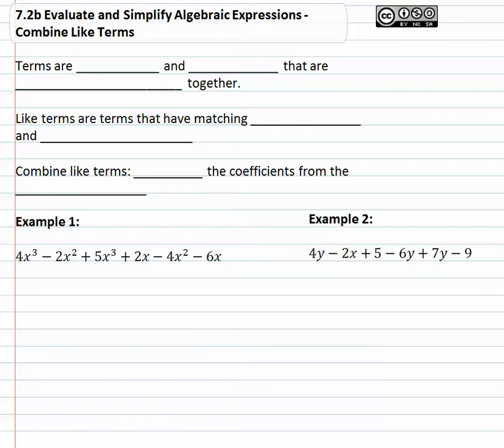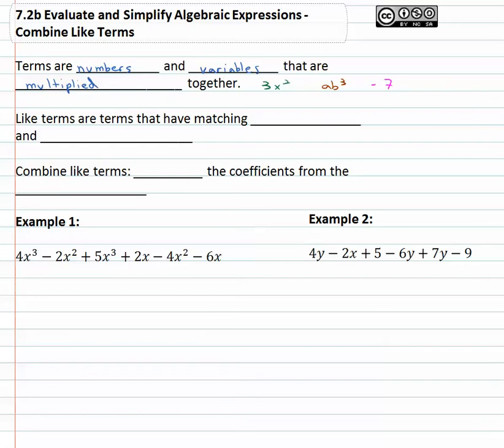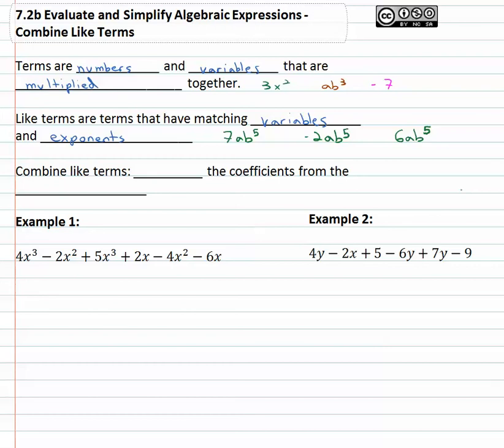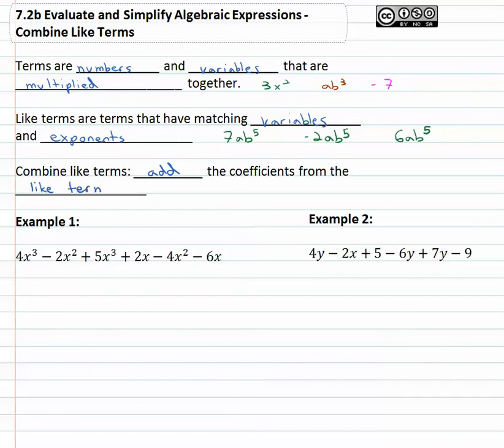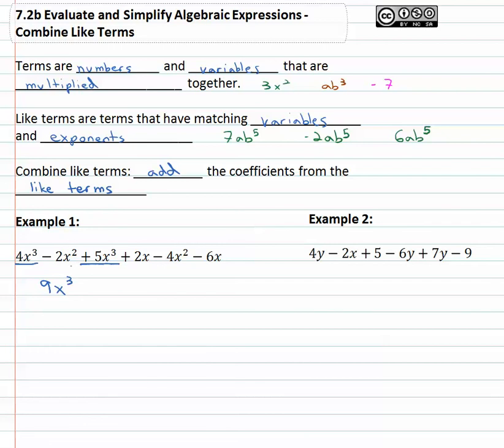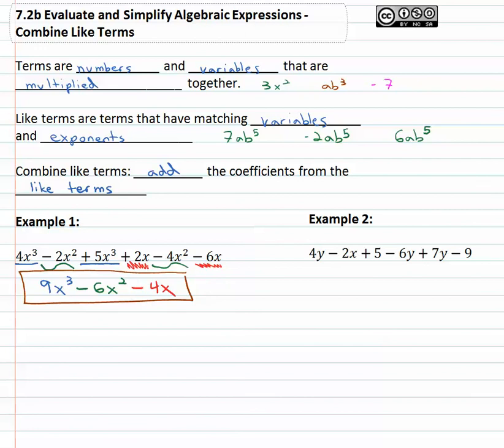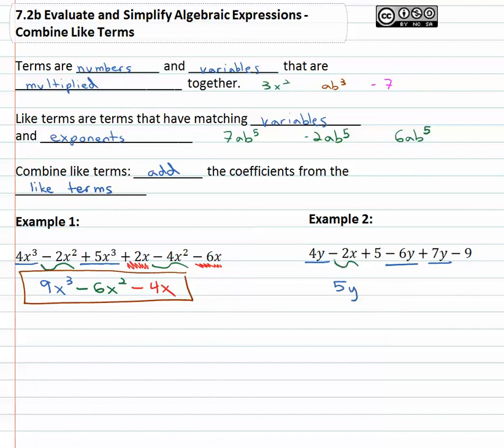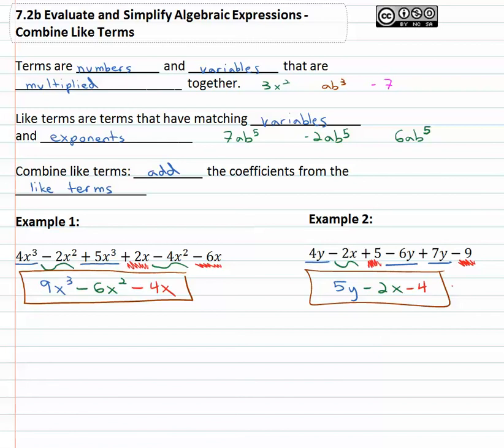7.2b : Combine Like Terms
7.2 Evaluate and Simplify Algebraic Expressions